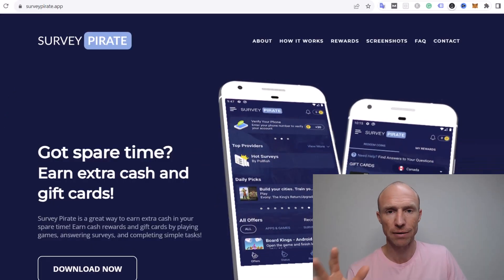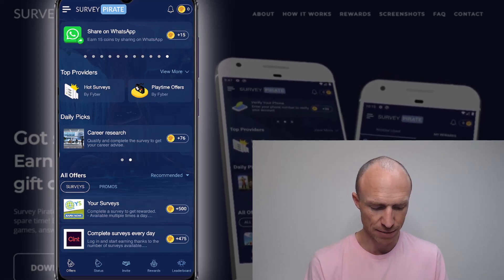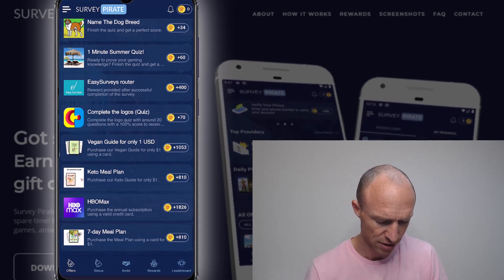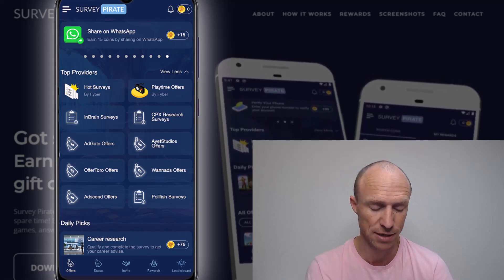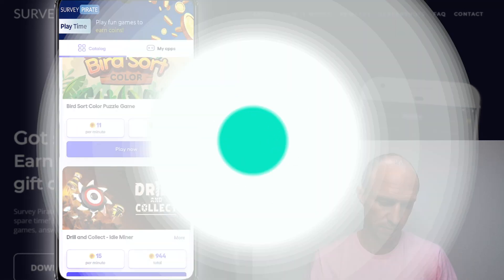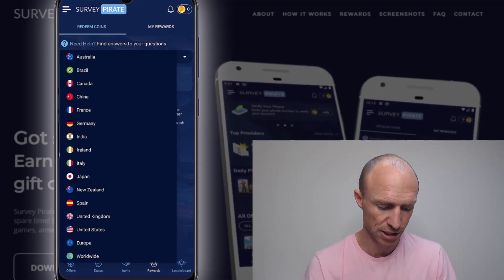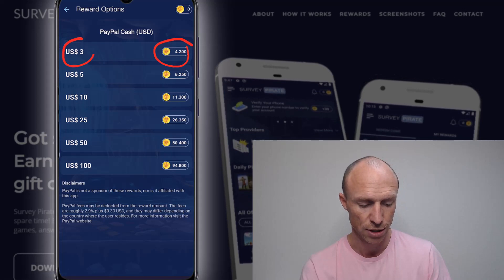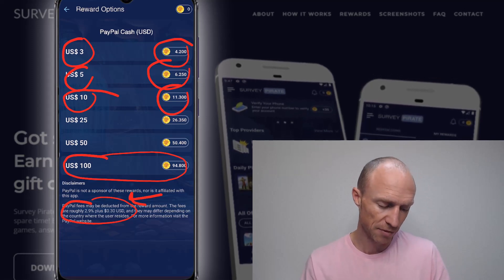Survey Pirate App Review – Easy Money or Waste of Time? (Full Details)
This Survey Pirate app review will give you an inside look and show if it is really an app to earn easy money. Or is it a waste of time?

Survey Pirate is an app you download for Android devices. It claims that you can get rewarded by taking surveys, playing games, and more.

And let me reveal that it can be a way to get paid. However, this does not mean that it is worth it.

In this Survey Pirate app review, you will learn how it works so you can decide if you should download this app or not.

When you first come inside the app, it can look overwhelming. But it is okay once you get used to it.

In this video, you will learn all the different earning methods inside the app. These include taking paid surveys, doing paid offers, playing games, and more.

In addition to that, you will learn how much you can overall earn using the Survey Pirate app and the different payout methods it offers.

Overall, the Survey Pirate app is a legitimate way to make money online. It is not as user-friendly and high-paying compared to other survey apps that I have tested but it is 100% free to join and offers decent payout options.

If you want to see my top recommended survey apps, you can check out the link below for more information.

0:00 Intro to Survey Pirate app review
0:27 Who can join
0:57 How it works
2:33 Other earning method
4:13 Payout options
6:10 Earning potential
8:08 Final verdict